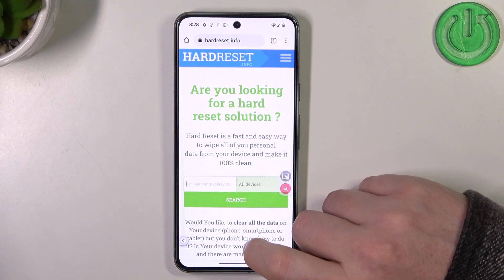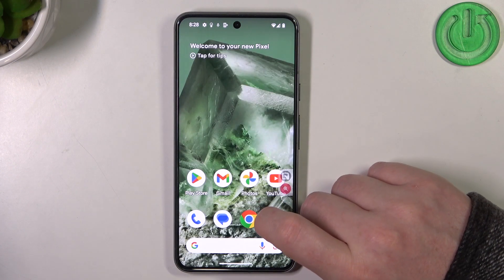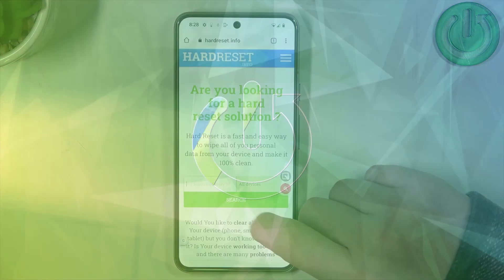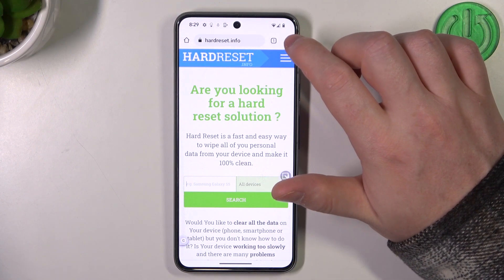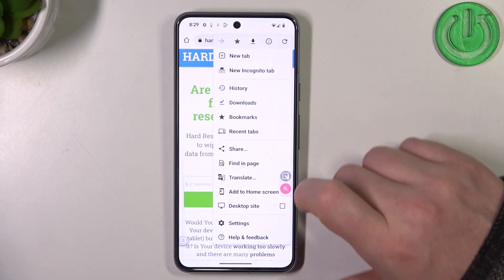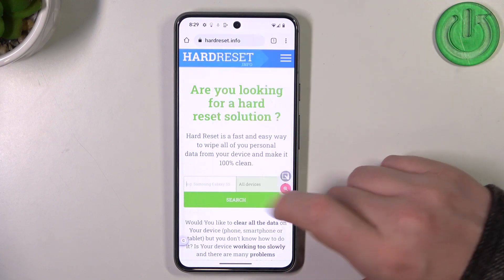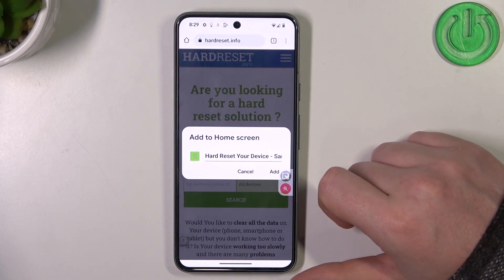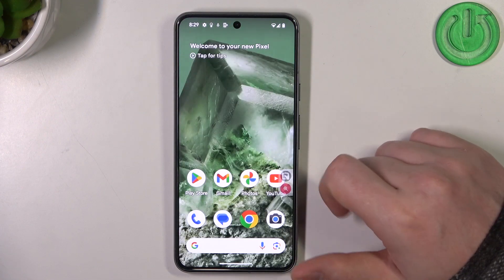How to Add Websites Shortcut Icons on GOOGLE Pixel 8?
Read more info about GOOGLE Pixel 8:
Learn how to customize your GOOGLE Pixel 8 by adding website shortcut icons with our detailed tutorial. This guide will walk you through the steps to create convenient shortcuts for your favorite websites on your home screen. Access your most-visited sites with a single tap, making your browsing experience more efficient and tailored to your needs.

How to add website shortcut icons on a GOOGLE Pixel 8? How can I customize my home screen with website shortcuts? What are the steps to create convenient website shortcuts on my phone? How do I make my most-visited sites easily accessible with a single tap? What's the process for personalizing my browsing experience on a GOOGLE Pixel 8? How to organize website shortcut icons for quick access?websitesshortcuticons